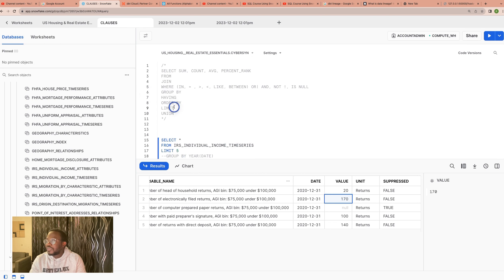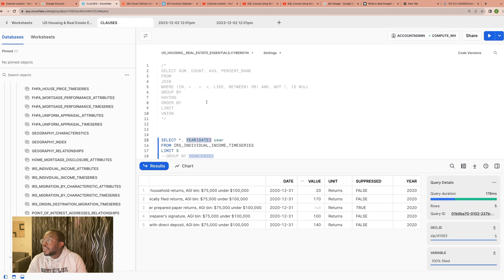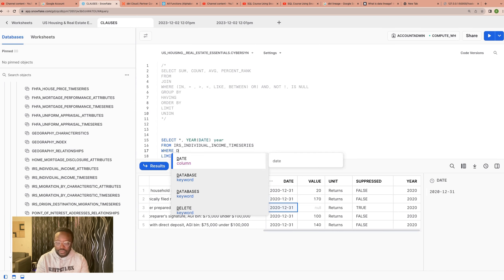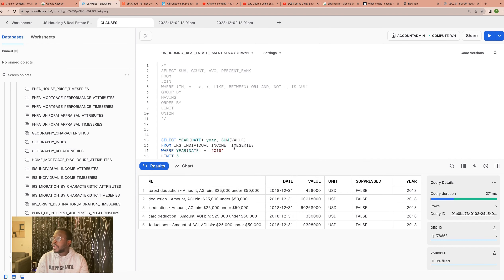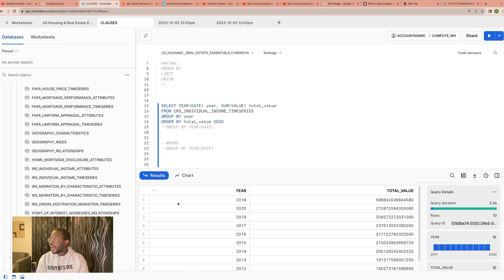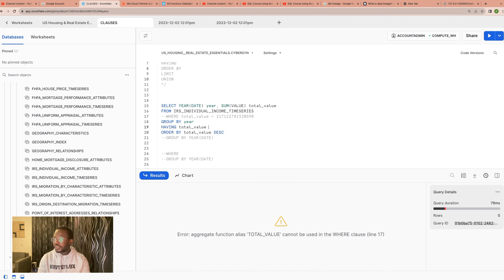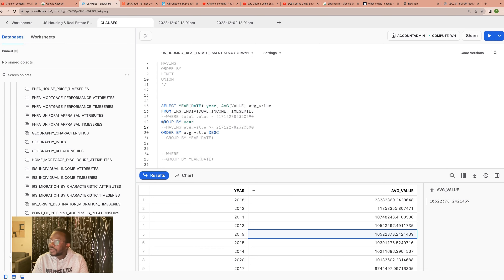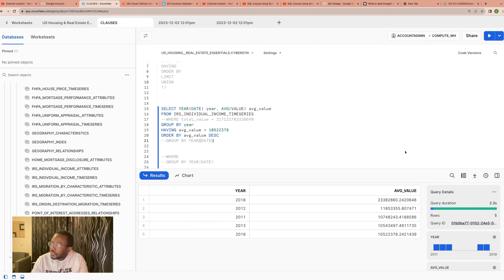HAVING | SQL Using Snowflake | BriteFlux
Master the HAVING clause in SQL with Snowflake and become a Snowflake query optimization expert!

In this in-depth course, you'll learn how to use the HAVING clause to filter and refine your SQL queries in Snowflake, one of the leading cloud data warehouse platforms.

You'll start by understanding the purpose and syntax of the HAVING clause, and then delve into its various applications, including:

Grouping data and filtering based on group aggregations
Identifying and filtering outliers or anomalies in your data
Enhancing the performance of your queries by filtering before aggregation
Throughout the course, you'll gain hands-on experience using the HAVING clause in real-world scenarios, working with a variety of Snowflake datasets.

By the end of this course, you'll be able to:

Apply the HAVING clause effectively to filter and refine your SQL queries in Snowflake
Understand the best practices for using the HAVING clause to optimize query performance
Effectively handle complex grouping and filtering scenarios in Snowflake
This course is for:

Data analysts and data scientists who want to improve their SQL skills in Snowflake
SQL developers who need to master the HAVING clause for data analysis and reporting
Data professionals who want to learn advanced SQL techniques for data manipulation and filtering

BriteFlux

Your Gateway to Snowflake Mastery